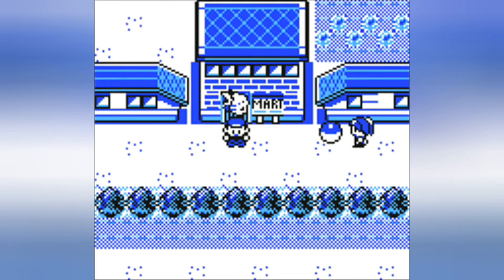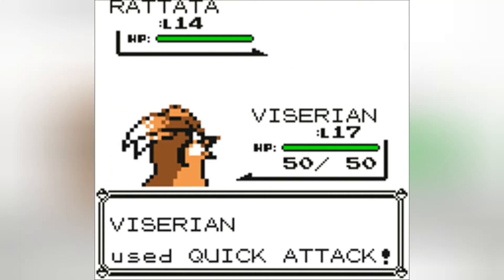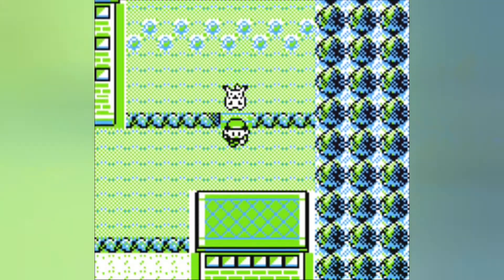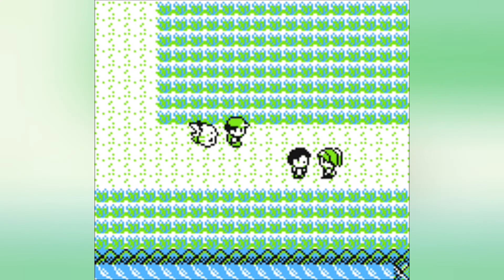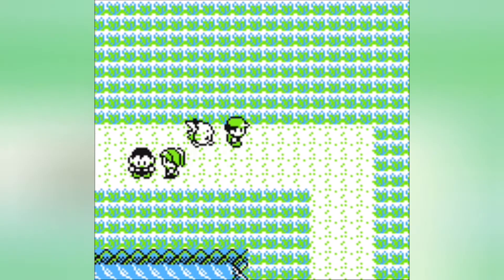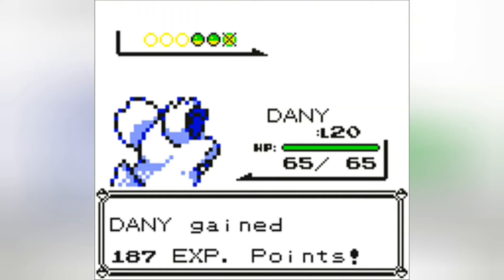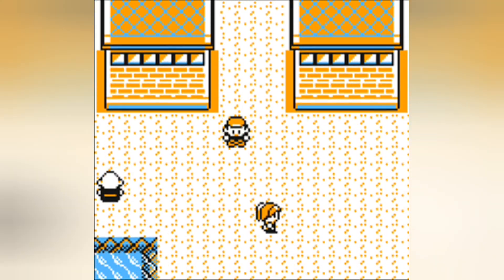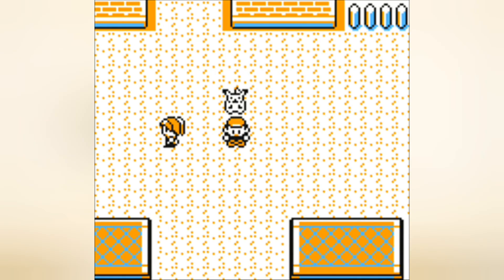Pokemon Yellow Version Part 8! Road to Vermillion City.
Pokemon Yellow Version

Welcome back ladies and gentlemen! Today we continue our quest and we take the closest route to Vermillion City so we can challenge Lt. Surge, on the way we meet a lovely pre-teen couple and temporarily lose an ally! It's time to make our way there for the big showdown guys! I'll see you there!